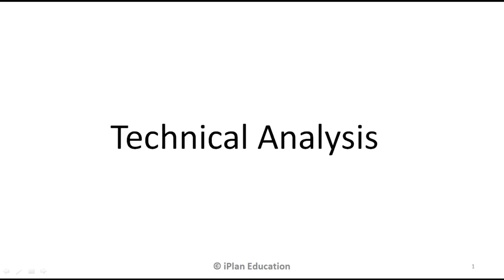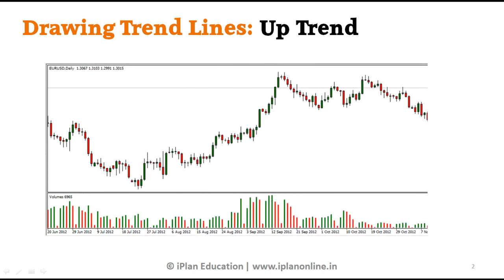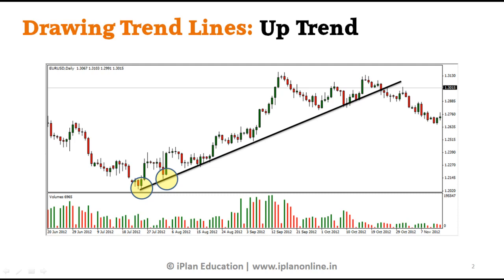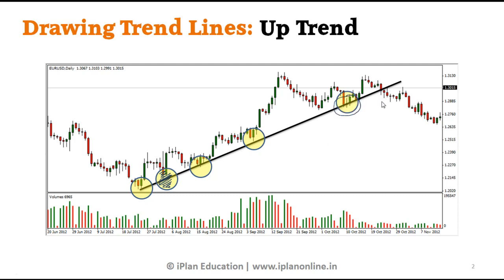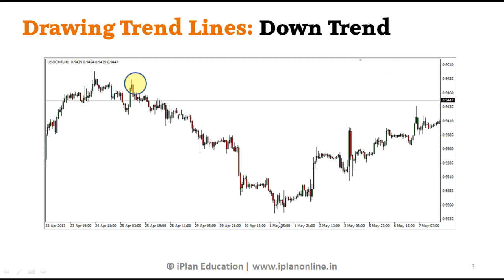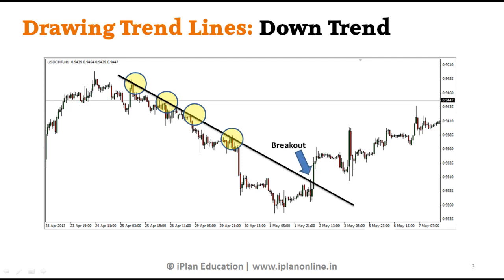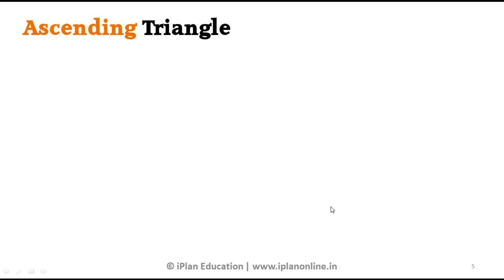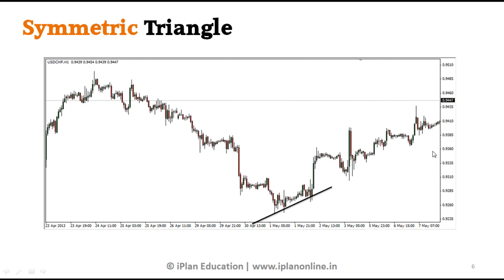Correct Trend Lines | chart patterns | Technical Analysis | Intraday Trading | Stock market basics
Drawing correct trend lines and chart patterns is an art, it comes with months of practice in stock market. However, after watching this video you can do it in minutes.

If you learn to draw correct price trends, it'll be easy for you to draw triangle and other patterns. Trend lines and triangle are part of price action theory. Technical analysis can be applied in commodity and forex trading also.

Technical analysis can be categories in two parts.
1) Price Action theory
2) Indicators

Price action is about analysis price trend directly. Here, we learn about trend, chart patterns, candlesticks theory, Elliot wave theory, Fibonacci retracement, Gap Analysis and even more.

Indicators are about analysis a series of data point which creates an indicator driven from price and volume movement. There are two types of indicators A) Leading indicators B) Lagging Indicators

Some of the leading indicators are RSI, Stochastic, SAR, ADX, Williams R.
Where as to name some lagging indicators, we can use Moving average, Bollinger band, MACD.

The accuracy of lagging indicators are better than leading indicators.

You can use price action and indicators both technical analysis for intraday trading.

You can watch our complete Free Playlist on Technical analysis course

If you are interested in joining our course visit us

You can whatapp me for any query: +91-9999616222

 It talks a lot about price cycle and trends. So, check it out.